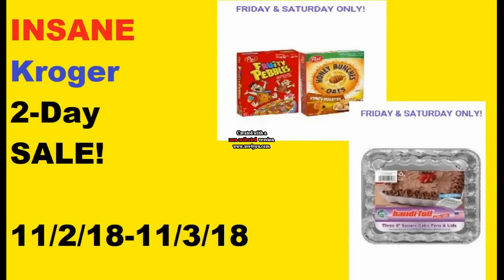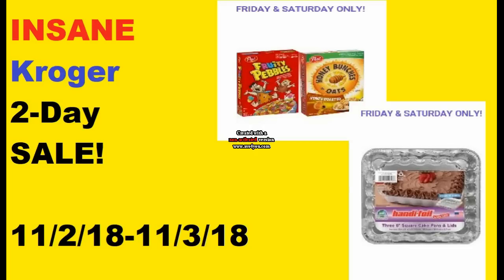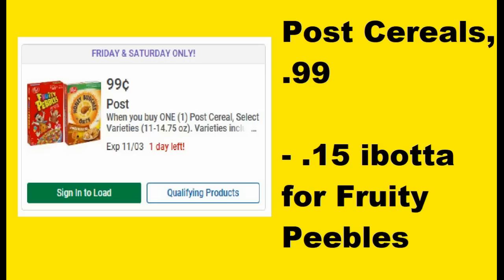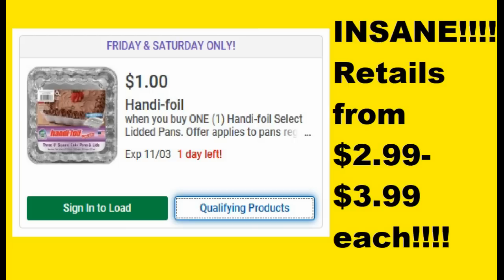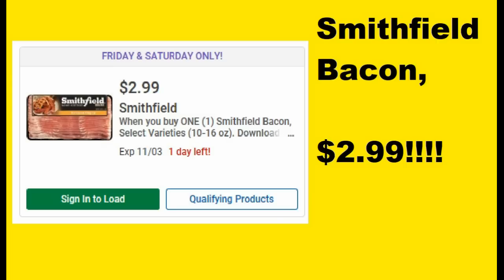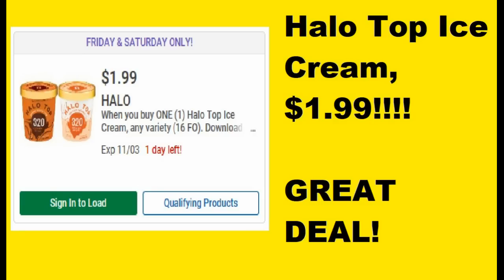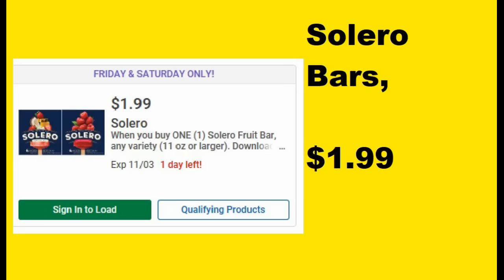INSANE Kroger 2-Day Sale!!!!- 11/2/18-11/3/18